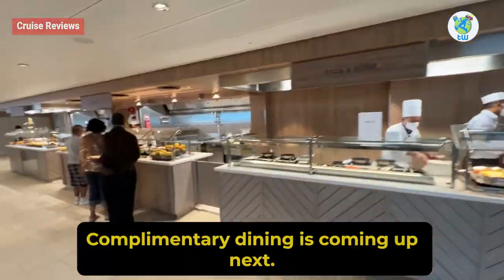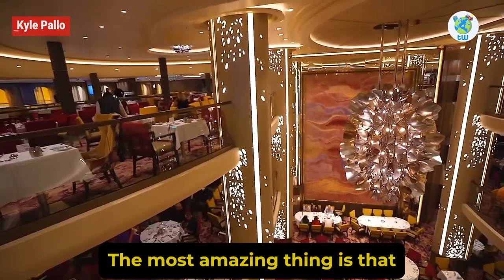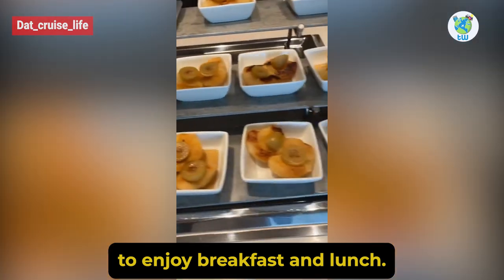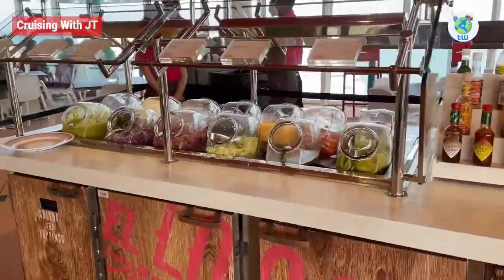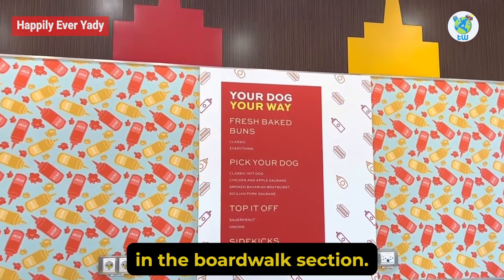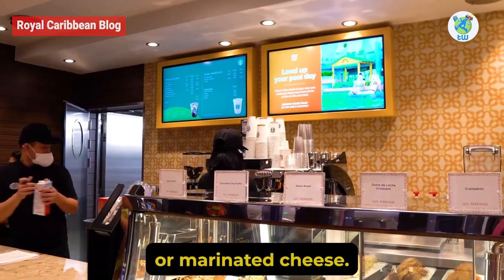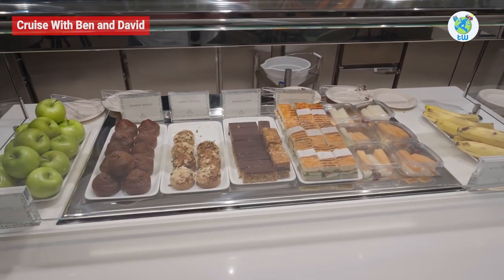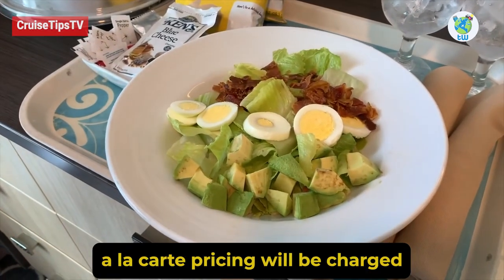Wonder of the Seas (Complimentary Dining)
If you are planning for Wonder of the Seas and thinking about complimentary dining and buffet options then keep watching as here we have talked about  12 best complimentary dining venues onboard the biggest Royal Caribbean Cruise.

Wonder of the seas is full of adventure and entertainment options. Here you will find a flowrider, 2 rock climbing walls, Wet and dry slides, basket ball court and plenty of other entertainment venues.

After all that fun, you will need to recharge yourself. For other  Royal Caribbean have got complimentary options such as Windjammer buffet or Dining room that will recharge you.

You have got varieties such as Spanish, American Indian and plenty of food venues that will fulfill your cravings.

Overall you will have a ton of fun and delicious time on wonder of the seas.
Sample Menues